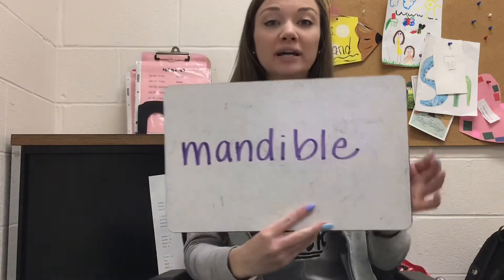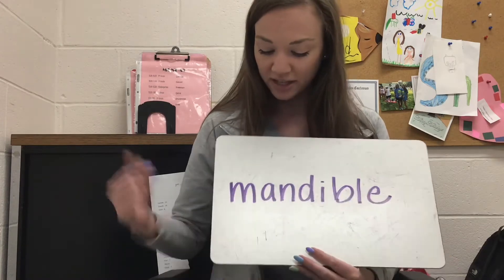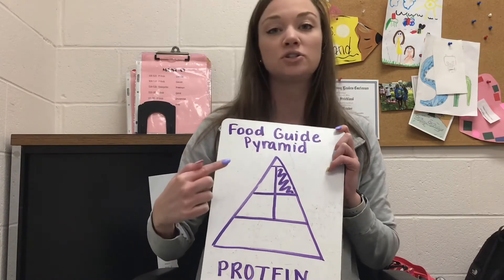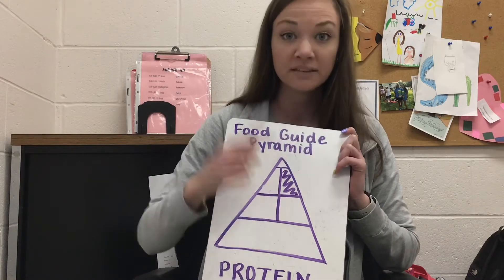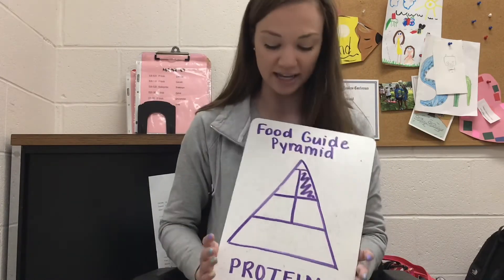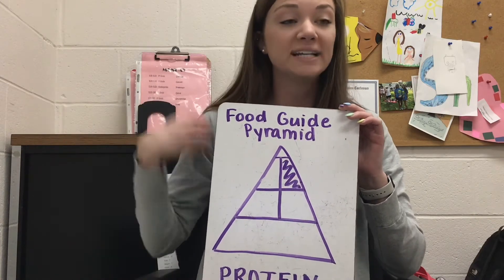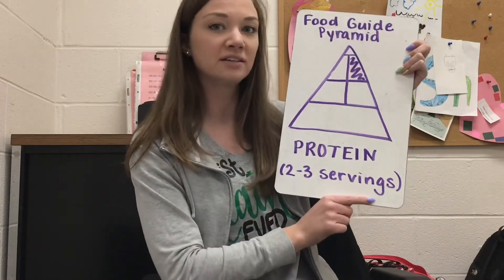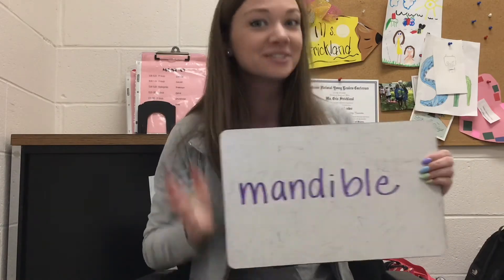March 17th-20th Bone of the Week & Health Tip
Grades 1st - 5th can join in for their regular “Health Center” lesson!